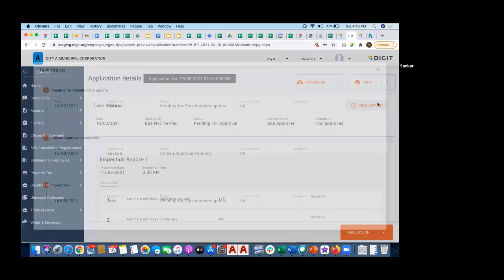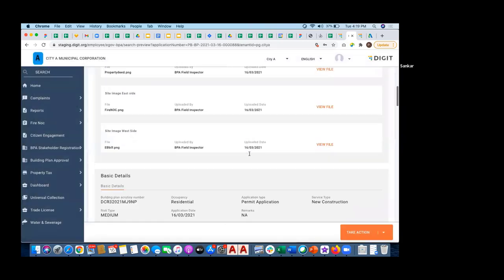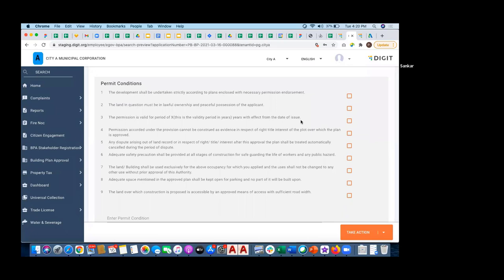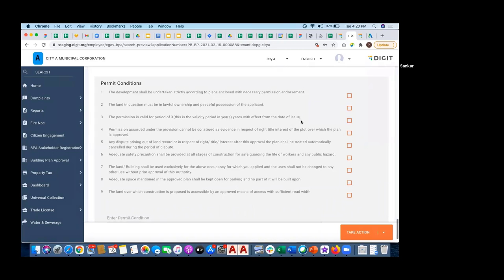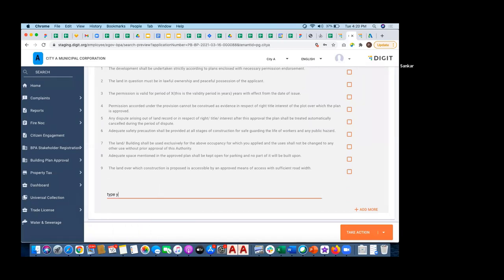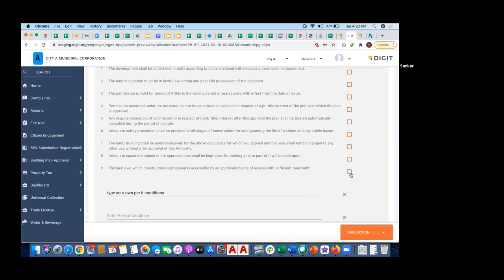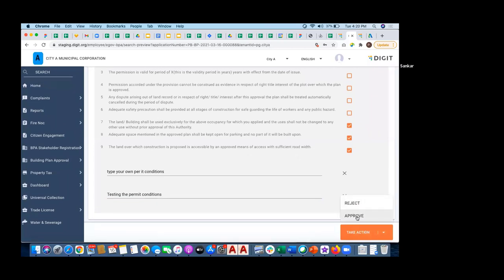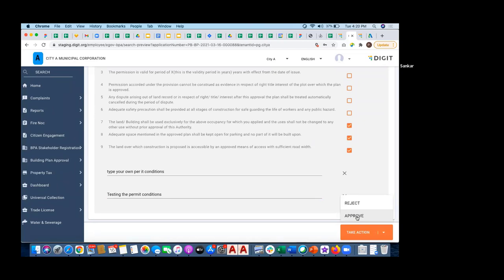BPA Approval for Online Building Permit Application Processing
This video walks the ULB employees through the final approval and processing of the building permit order application in the DIGIT-OBPAS module.